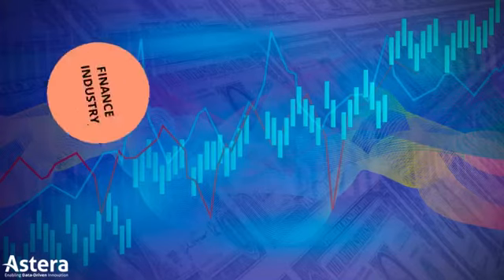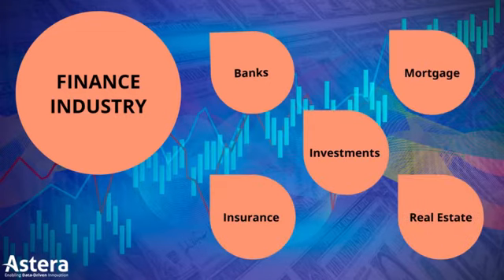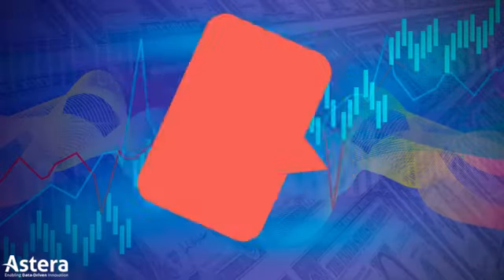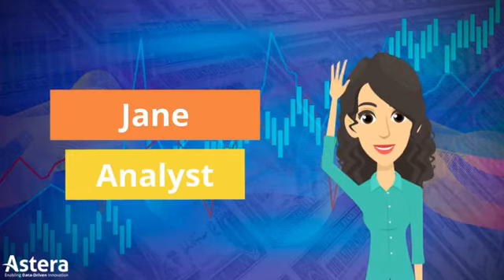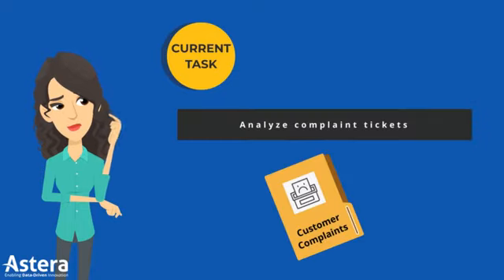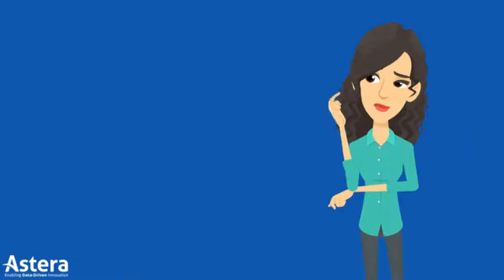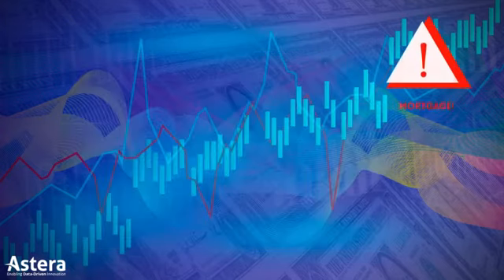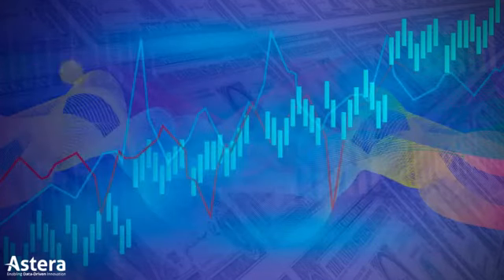Data in Financial Industry | Reporting and Analytics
In the first episode of TransformationThursday, we will look at a use case from the finance industry.

improving financial data accuracy is crucial for any economy on a macro scale and industries on a micro scale.

Data reporting and analysis is a common function performed across all sectors and sub-sectors of the finance industry. Jane is a Financial Data Analyst whose job is to analyze customer complaints. Let's see how Astera Centerprise helps in data handling, analysis, and reporting of her task.